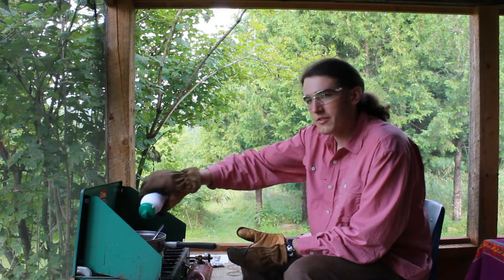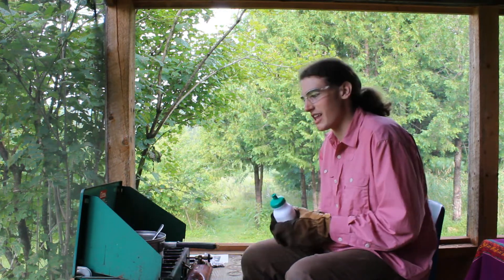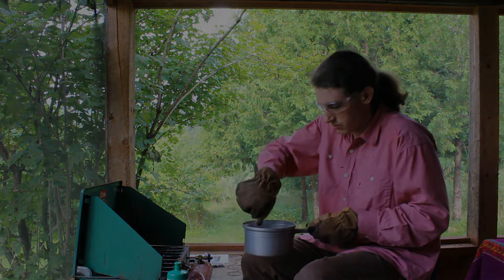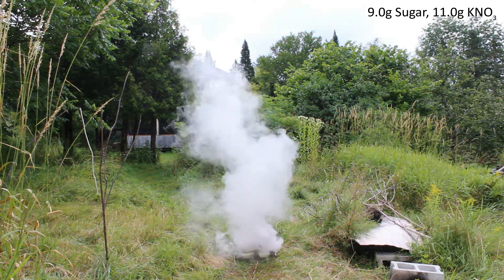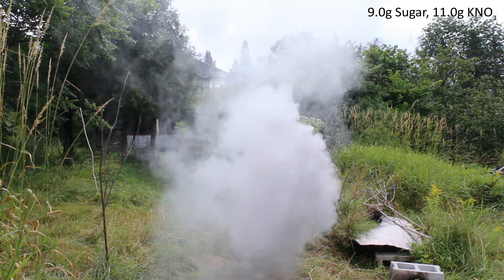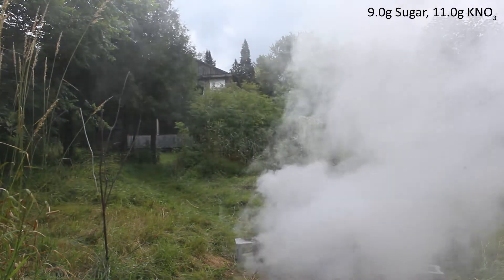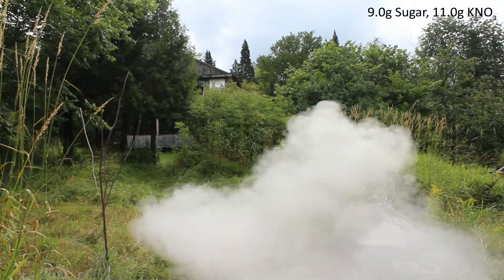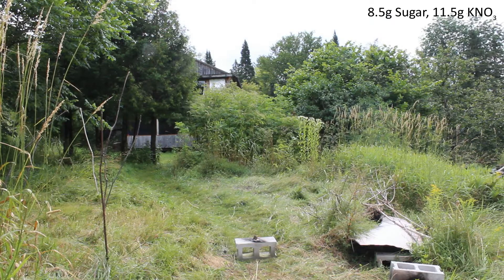Smoke Bombs: Final Dissolved Ratio Testing (6/)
Any comments on the slightly different, more artsy transition I made between the first and second test?

This video is part of a series that I have been doing exploring different contributing factors in what happens during the combustion of Potassium Nitrate (KNO3) and Sugar. This is my forth video investigating what happens when the ingredients are mixed at different ratios.

This video was filmed in mid August 2019.